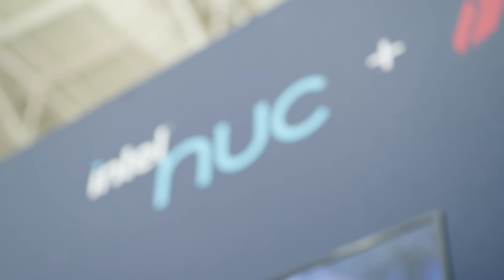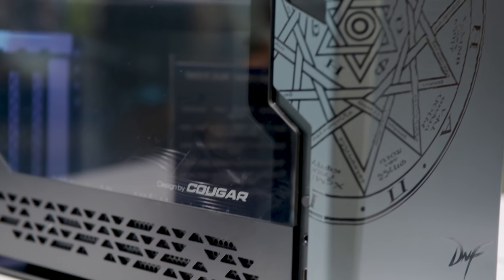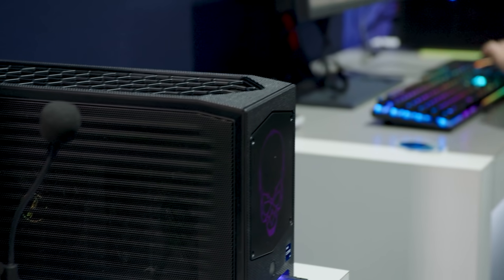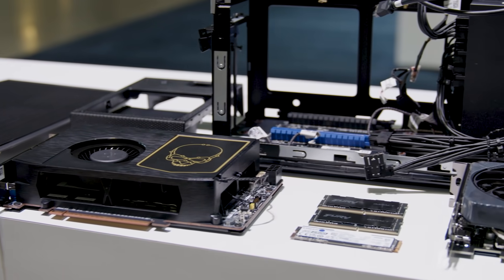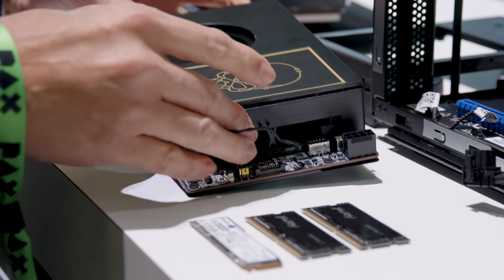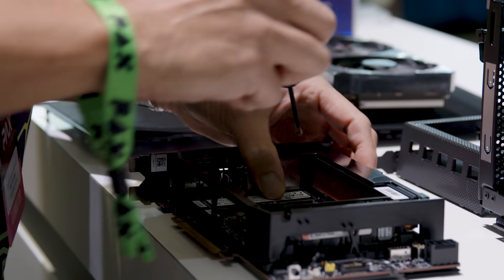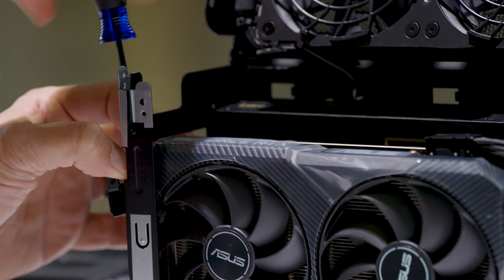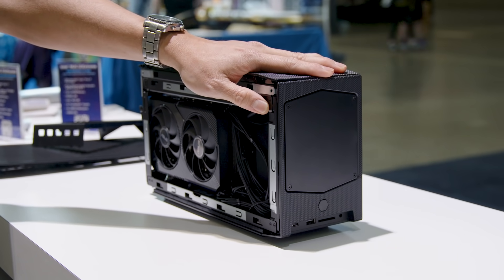Intel at PAX East: NUC | Intel Gaming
12th Gen powered, modular, and compact? The NUC 12 Extreme is NUCking powerful